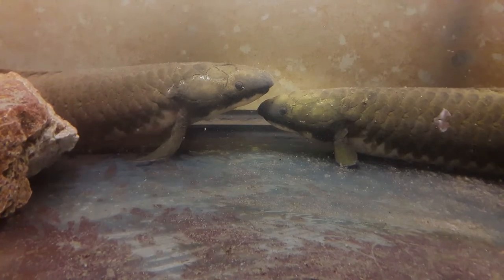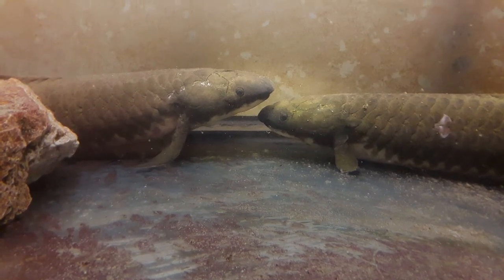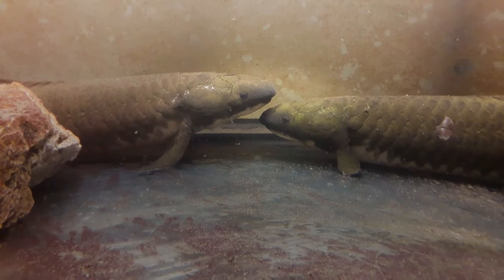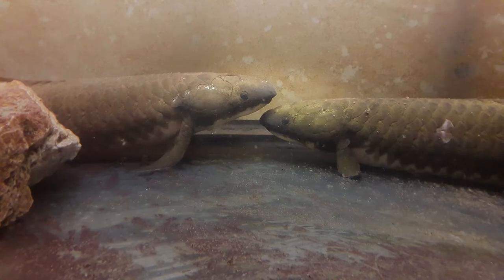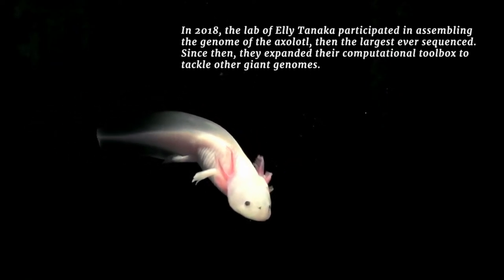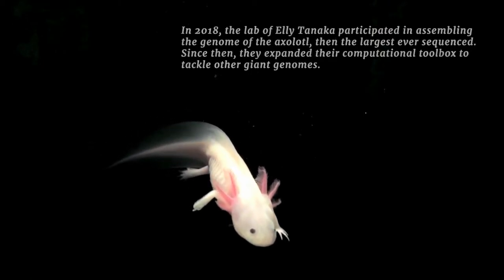Record-breaking lungfish genome reveals how vertebrates conquered land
380 million years ago, fish started to crawl out of the water to colonise land. The Australian lungfish  (Neoceratodus forsteri) – an endangered, air-breathing fish – is one of the few living relatives of these first land explorers.

An international team of researchers including IMP senior scientist Elly Tanaka sequenced its giant genome for the first time, unveiling the species’ unique evolutionary history and striking similarities to land-dwelling vertebrates. The study, published in the journal "Nature" in January 2021, sets a record for the largest animal genome ever sequenced.

In this video, IMP scientists Elly Tanaka and Siegfried Schloissnig explain how they used their experience from unciphering the genome of the Mexican salamander axolotl two years ago, scaled up their genomics toolkit - and set a new mark for huge genome sizes.

The lungfish shown in the video live at the Haus des Meeres aquazoo in Vienna, Austria.